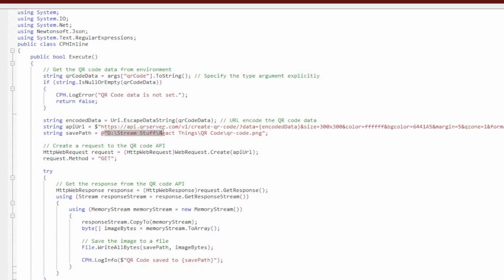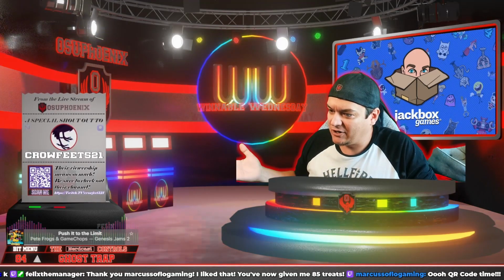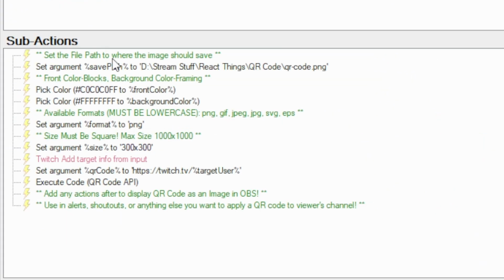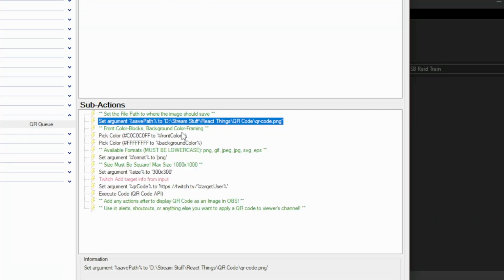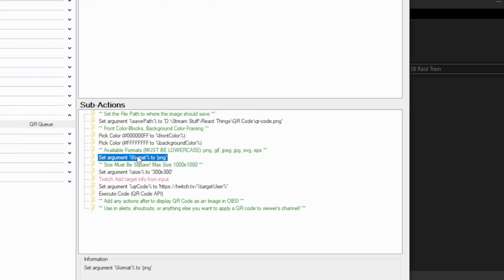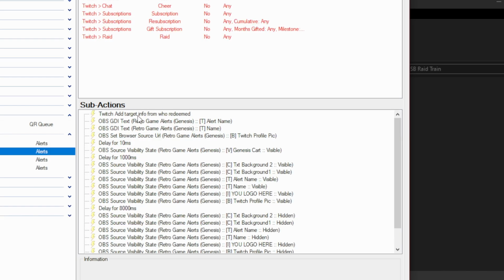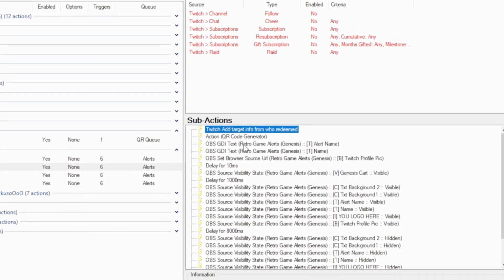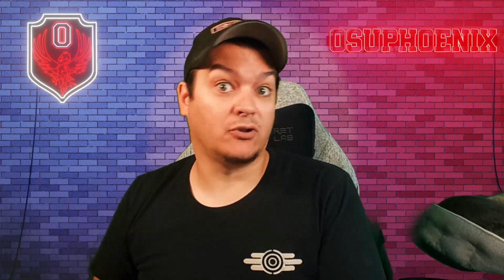Make an IMPACT with Twitch Shoutouts using QR Codes & Streamer.bot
Learn how to make an impact on your Twitch stream with shoutouts using QR codes and Streamer.bot! Increase viewer engagement and promote interaction with this innovative tool. Stop using random clips of who you are shouting out on Twitch and instead use QR codes that help those you are shouting out! Make your shoutouts epic by always providing some way for viewers to check out the streamer you are shouting out! With Streamer.bot, you can make this happen with my QR Code Generator and bring your Shoutout game far beyond anyone else with their lackluster and all too common shoutouts!

I've got a whiteboard full of video ideas still to come!
Have questions about my tutorials and need answers? Join Thee Network Discord Server and gain access to a community that believes in support through sharing knowledge and helping you develop into a better streamer!

  Thee Network is a joint effort discord server that is community-focused for viewers, followers, and streamers alike providing education, entertainment, and a safe community for all to belong.

Live streams are on this YouTube channel as well as
  / osuphoenix

Don't be afraid to ask me questions while I'm live! I love answering streaming questions! I will even pause a game to do it!

Contents:
00:00 - Shoutouts Aren't Being Effective
01:10 - How I've Incorporated This in my Own Stream
03:24 - Make it Your Own, or With a LOT of Other Cool Stuff
04:04 - The Standalone Download
06:33 - Adding to an Alert?
07:42 - Why Not Both?
08:30 - Make it More than Just On Stream!